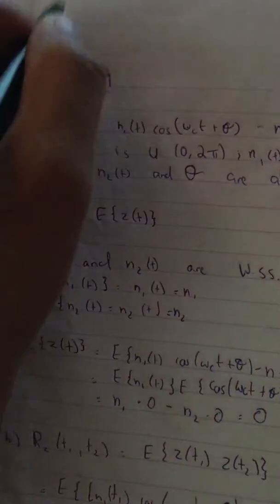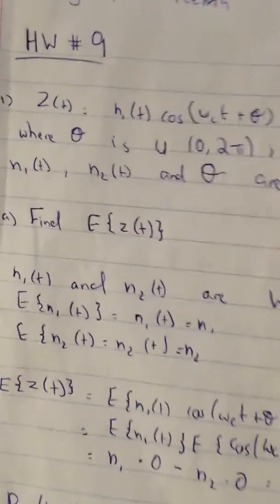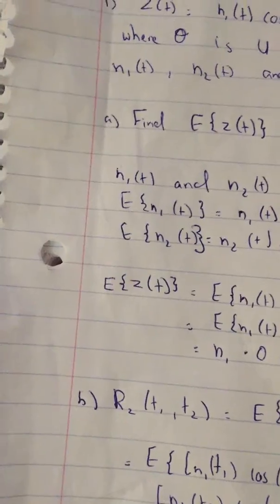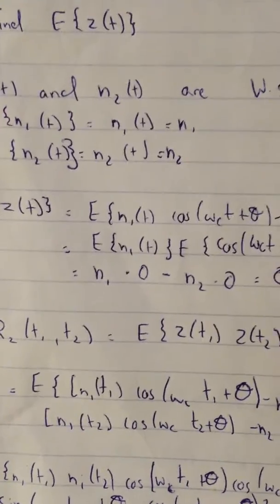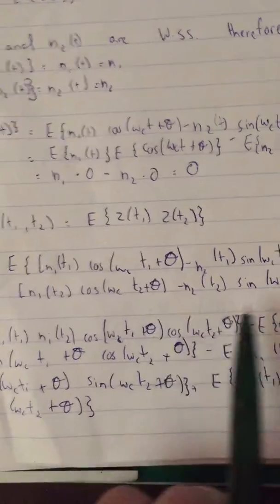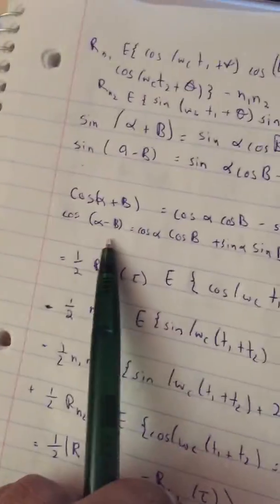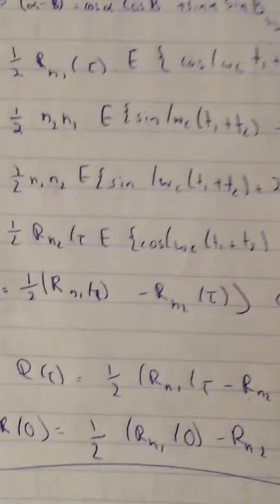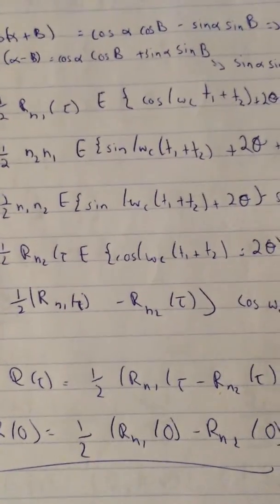El 6303 Hw:9 Q:1